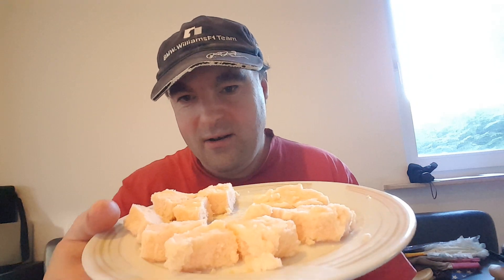Mukbang video time.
Lets try our grapefruit icecream.